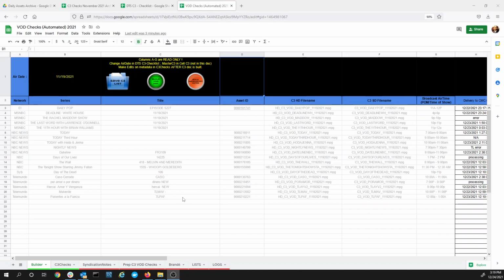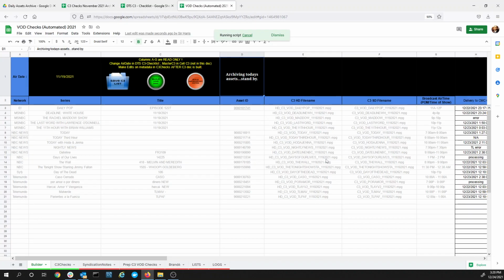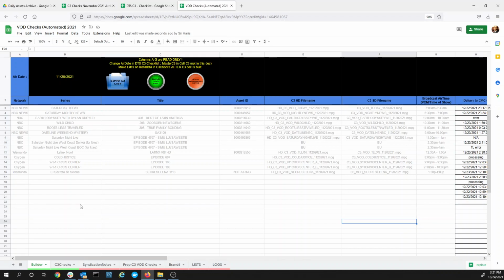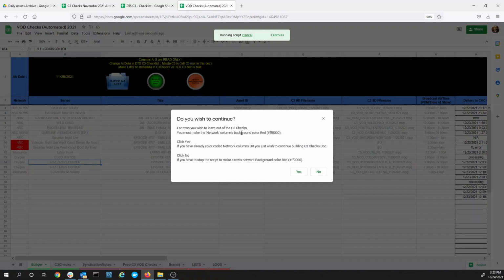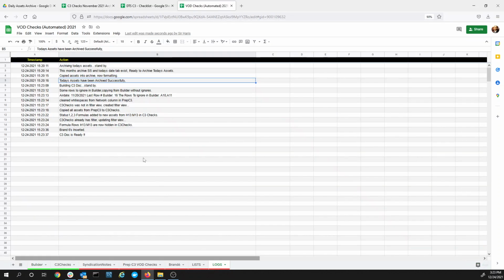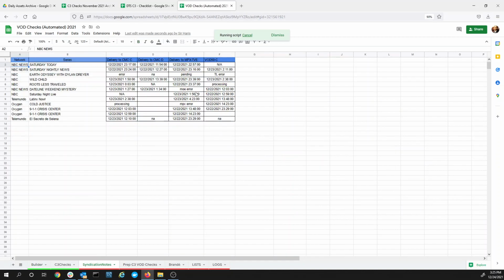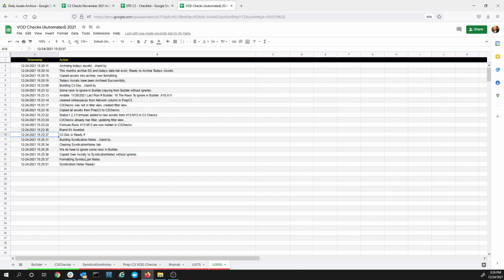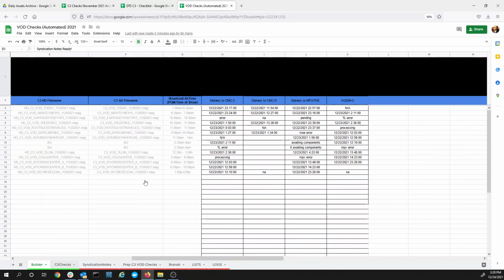C3 Doc (Automated) Demo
Quick overview of the Automated version of our C3 doc.